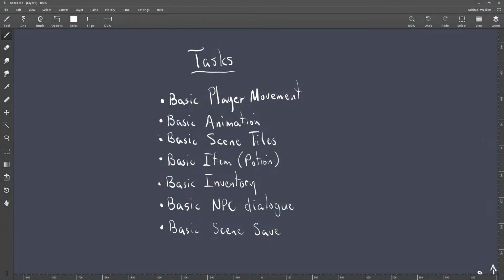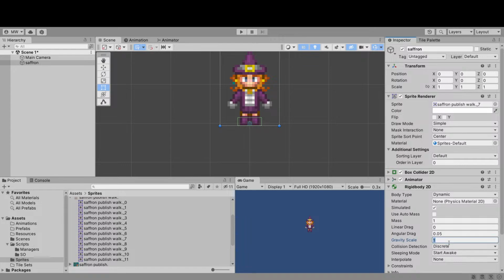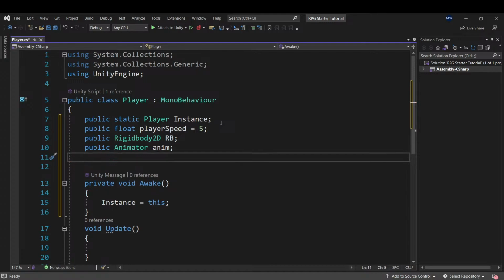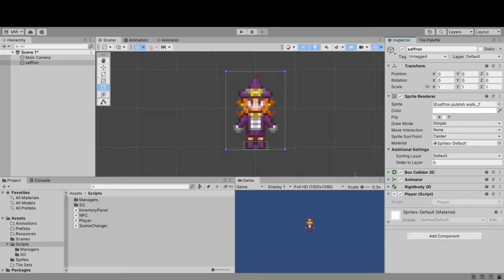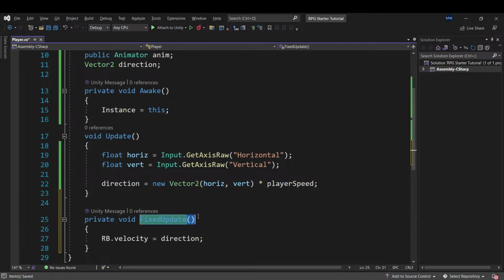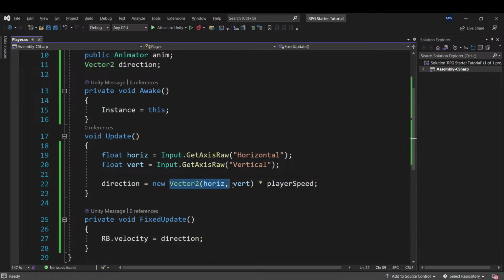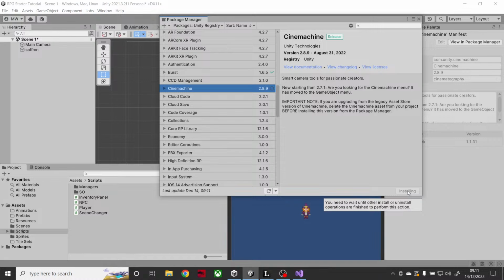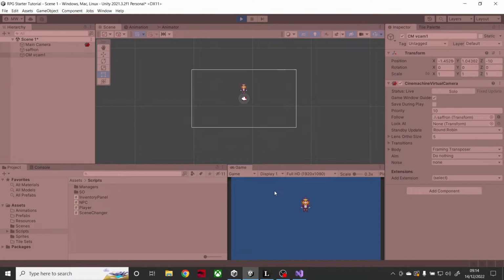1 RPG Starter Tutorial - Player Movement